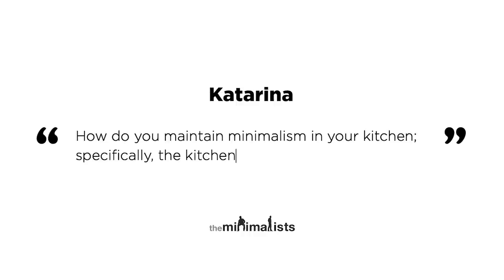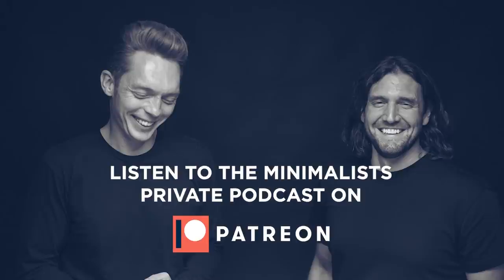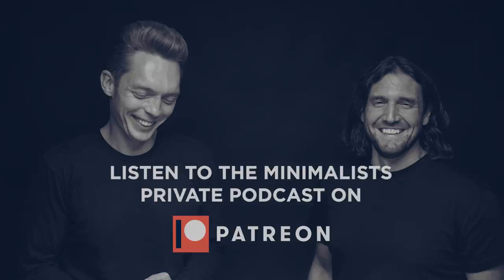How do you maintain minimalism in your kitchen?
Joshua and Ryan discuss how to keep things simple in the kitchen.